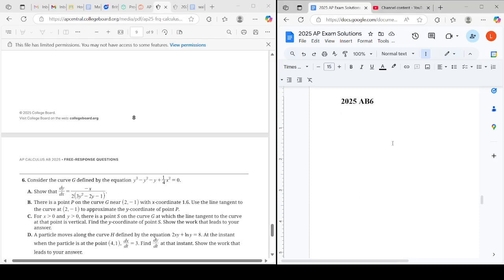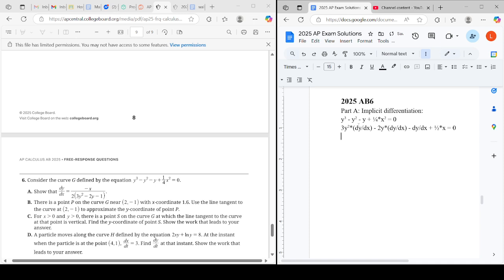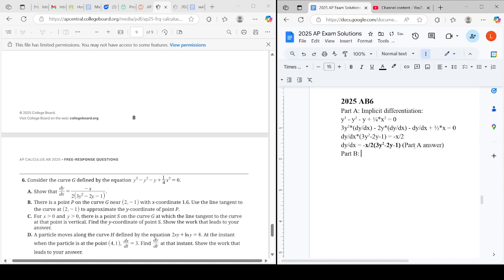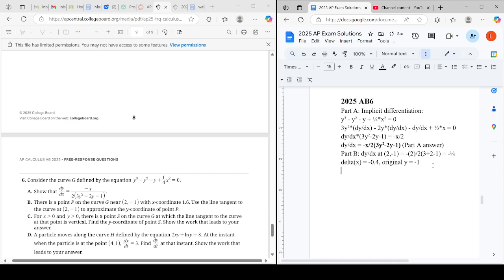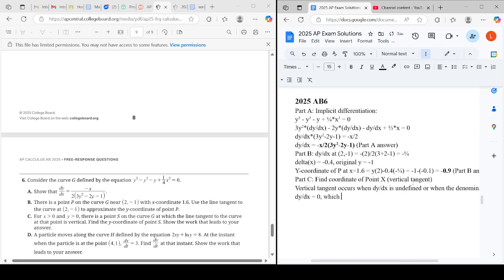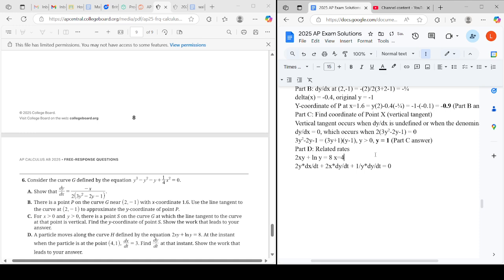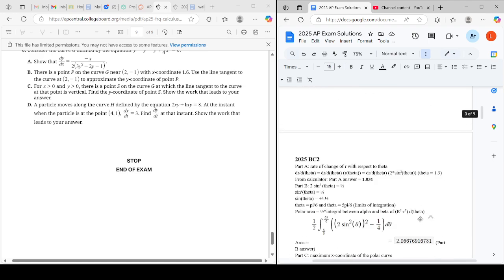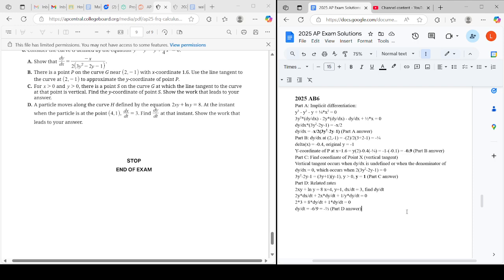2025 AP Calculus AB FRQ 6 Walkthrough with Work + Summary of the AB Exam - Implicit Differentiation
In this video, LucZha003 presents his solution to the final question of the 2025 AP Calculus AB exam on implicit differentiation and related rates.

Tentative point distribution (unofficial):
Part A: 2 points: 1 for the implicit derivatives with respect to x for all terms, 1 point for manipulating to verify the answer.
Part B: 2 points: 1 for the slope of the tangent line at x=2, 1 for the answer.
Part C: 2 points: 1 for the correct justification that the denominator term has to equal 0, 1 for the answer.
Part D: 3 points: 1 for differentiating every term with respect to t, 1 for plugging in the correct values for each point, and 1 for the answer.